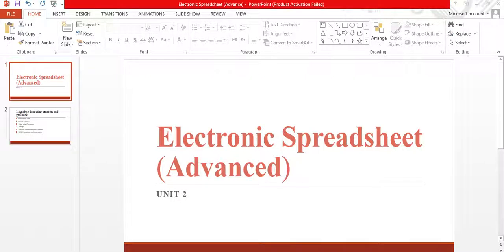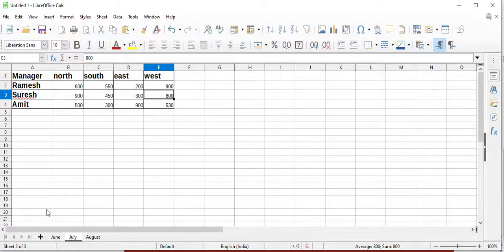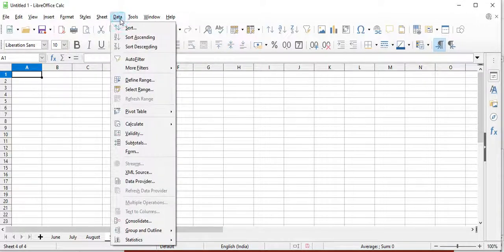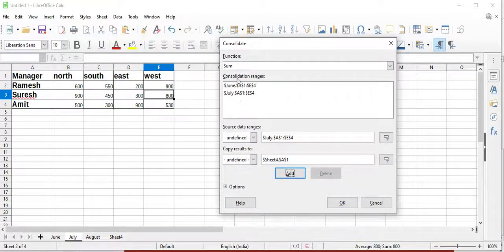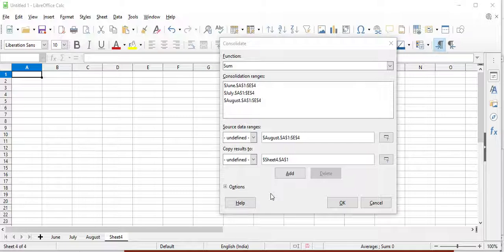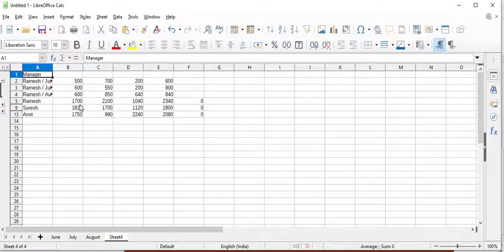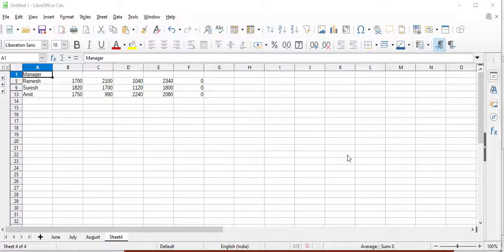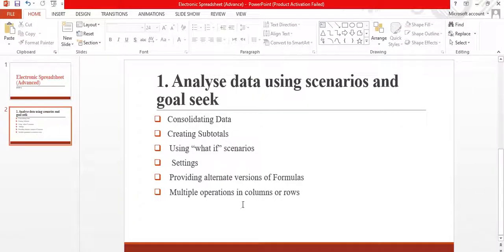Class X IT Electronic Spreadsheet Advance Part 2